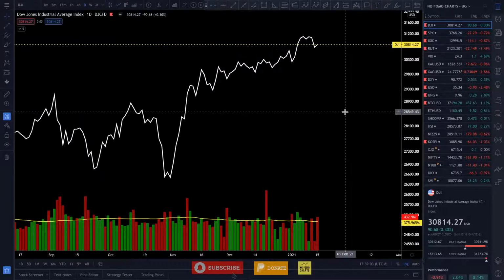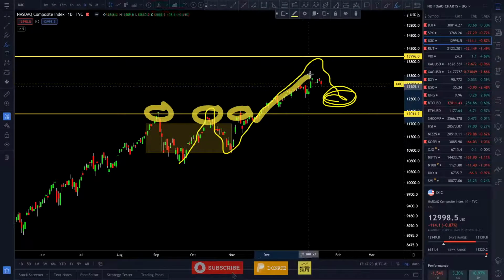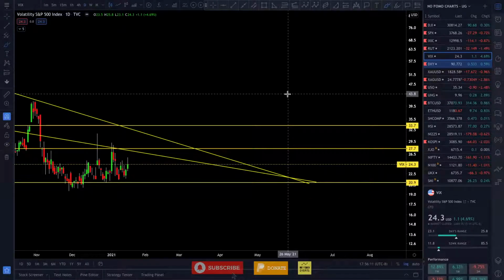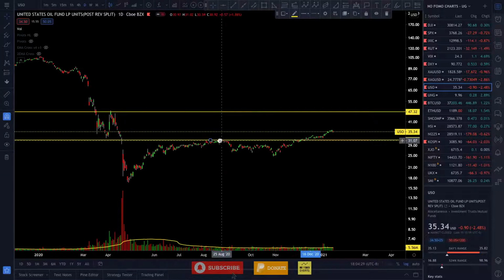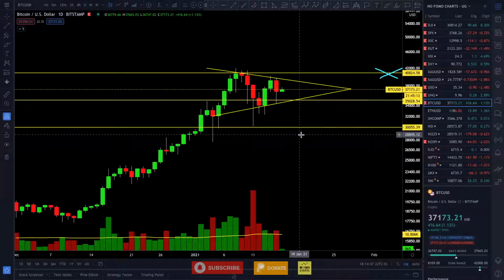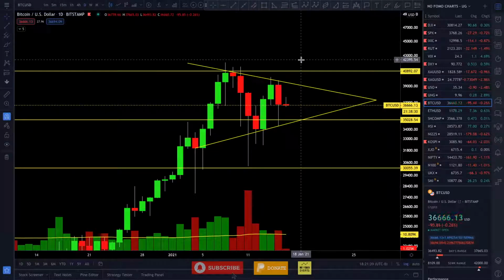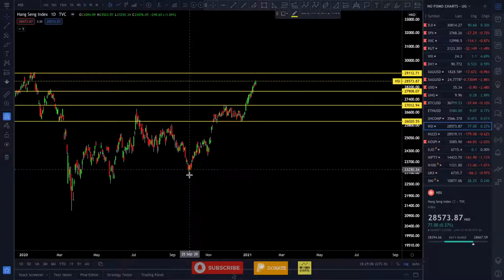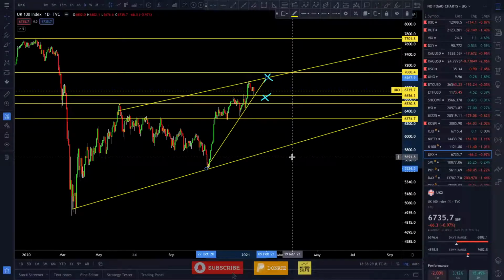Livestream #14 - USA Stock Market, Bitcoin, Asia - Technical Analysis Charts - 01/15/2021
00:01:00 USA Stock Market
00:32:07 BITCOIN and Ethereum charts
00:39:32 Lesson: Price, Trendlines, Support & Resistance
00:51:03 ASIA Stock Market

Livestream #14 - 01/15/2021.